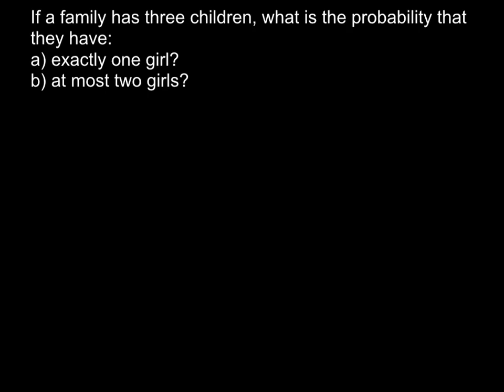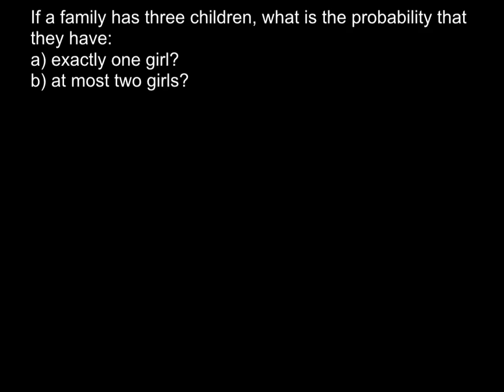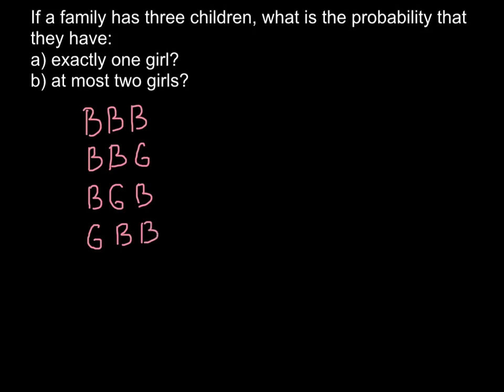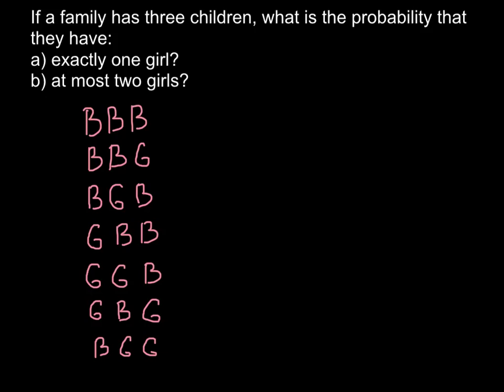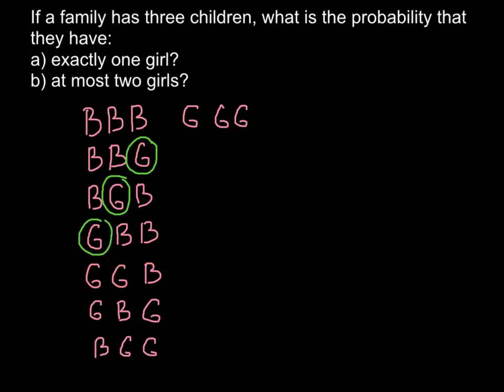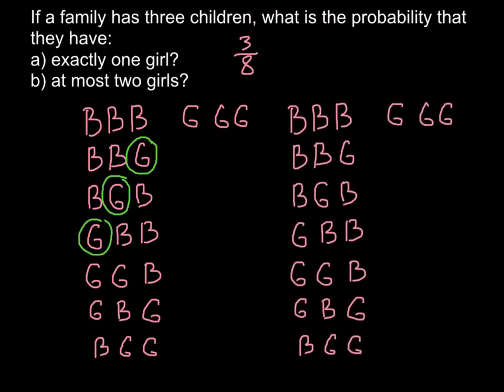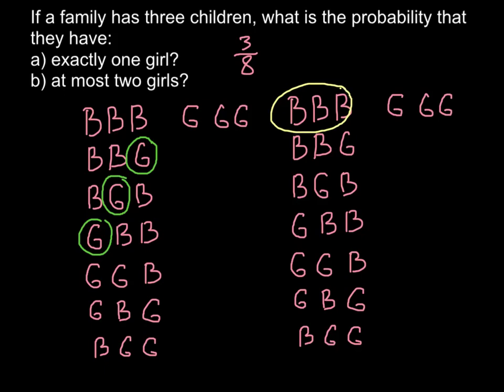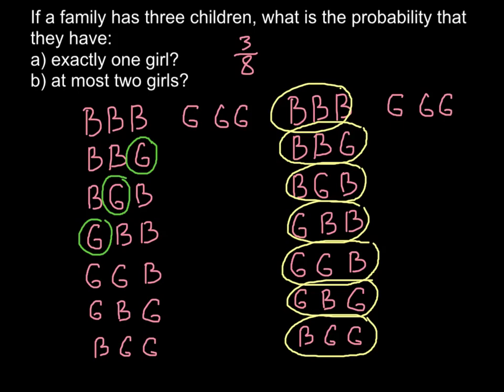In a family with 3 children what is the probability to have one girl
Probability is a measure of the likeliness that an event will occur.

Probability is used to quantify an attitude of mind towards some proposition of whose truth we are not certain. The proposition of interest is usually of the form "Will a specific event occur?" The attitude of mind is of the form "How certain are we that the event will occur?" The certainty we adopt can be described in terms of a numerical measure and this number, between 0 and 1 (where 0 indicates impossibility and 1 indicates certainty), we call probability. Thus the higher the probability of an event, the more certain we are that the event will occur. A simple example would be the toss of a fair coin. Since the 2 outcomes are deemed equiprobable, the probability of "heads" equals the probability of "tails" and each probability is 1/2 or equivalently a 50% chance of either "heads" or "tails".

These concepts have been given an axiomatic mathematical derivation in probability theory, which is used widely in such areas of study as mathematics, statistics, finance, gambling, science (in particular physics), artificial intelligence/machine learning and philosophy to, for example, draw inferences about the expected frequency of events. Probability theory is also used to describe the underlying mechanics and regularities of complex systems.